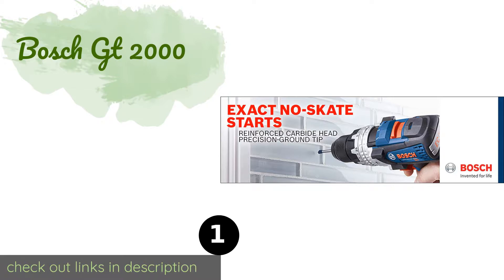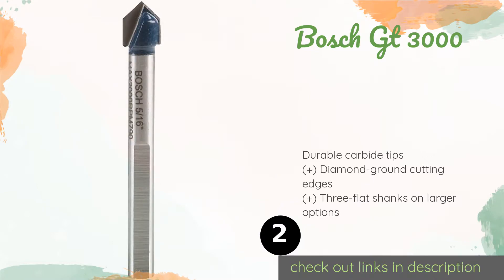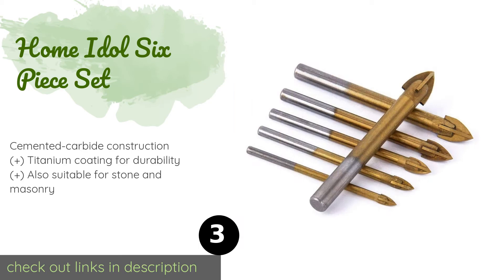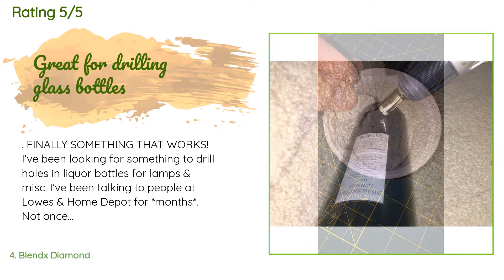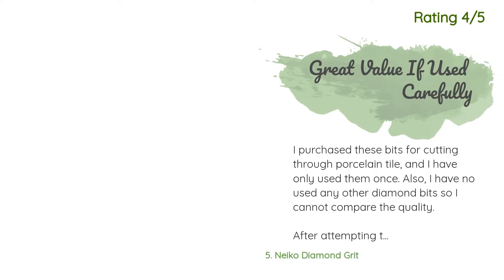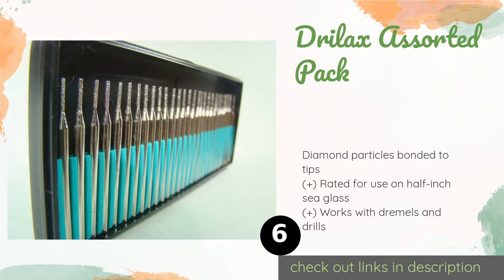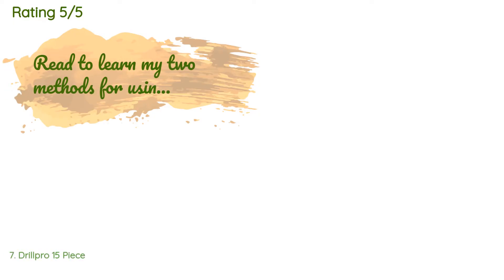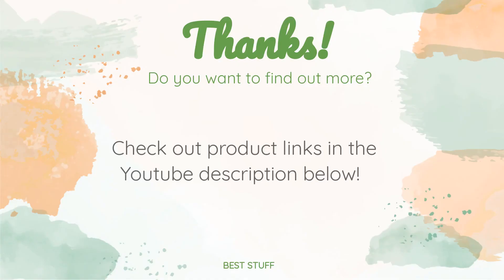🌵7 Best Glass Drill Bits 2020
1 - Bosch Gt 2000:
✅ Amazon US
🌏 Amazon International

2 - Bosch Gt 3000:
✅ Amazon US
🌏 Amazon International

3 - Home Idol Six Piece Set:
✅ Amazon US
🌏 Amazon International

4 - Blendx Diamond:
✅ Amazon US
🌏 Amazon International

5 - Neiko Diamond Grit:
✅ Amazon US
🌏 Amazon International

6 - Drilax Assorted Pack:
✅ Amazon US
🌏 Amazon International

7 - Drillpro 15 Piece:
✅ Amazon US
🌏 Amazon International